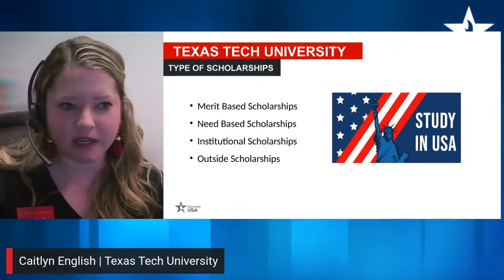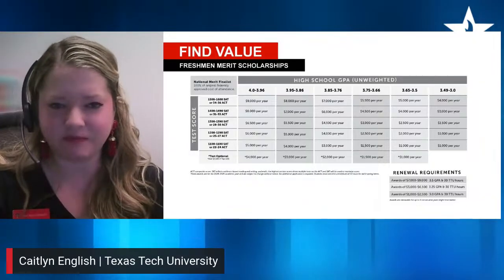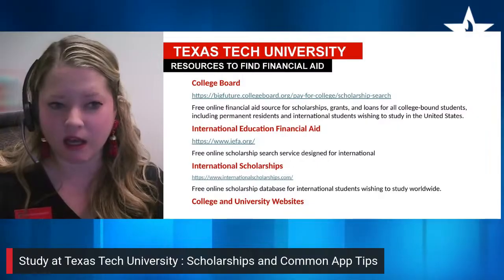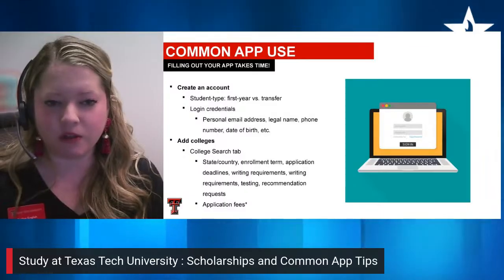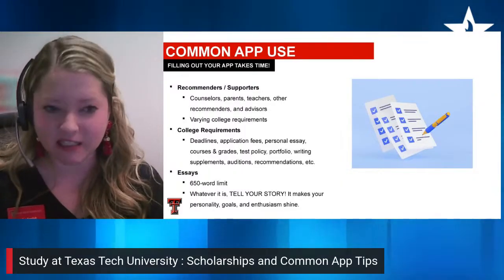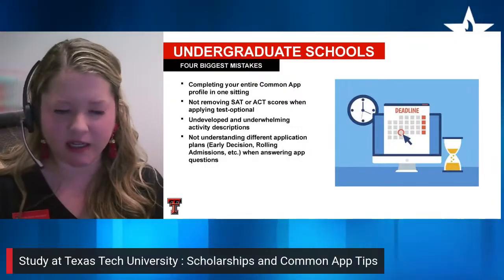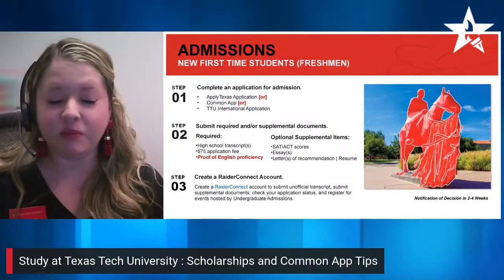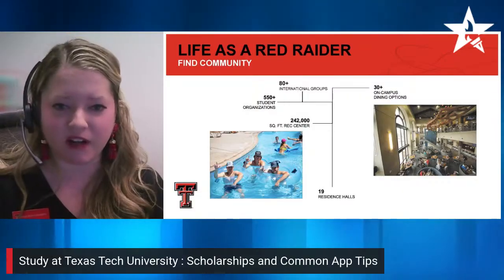Scholarship Opportunities at Texas Tech University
We are LIVE now with our monthly EducationUSA talk!

Join us as Caitlyn English, International Admissions Counselor from Texas Tech University (TTU), shares valuable insights on:

- Scholarship opportunities for international students at TTU
- How to use the Common App — the platform for applying to multiple U.S. universities
- Application tips and best practices to help you succeed

Tune in and ask your questions in the comments.